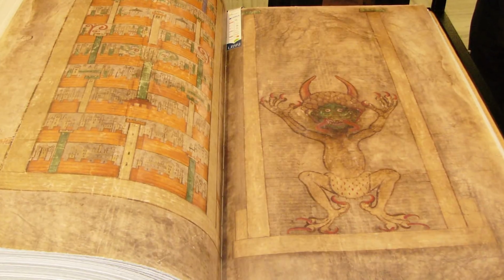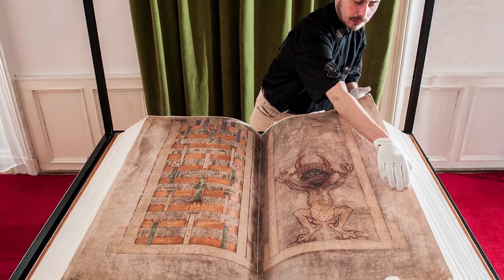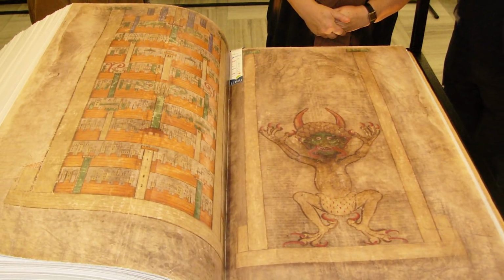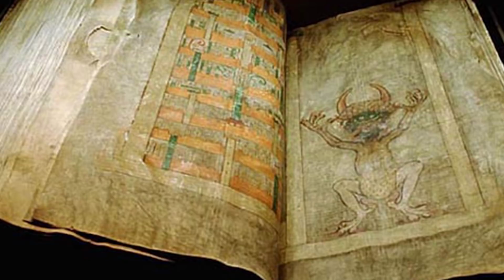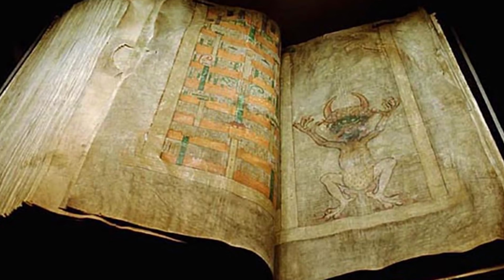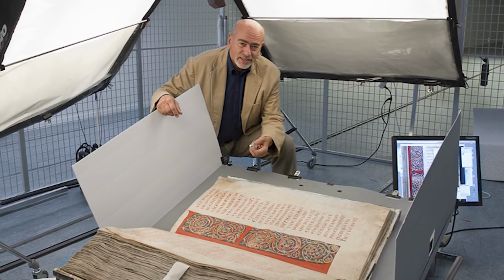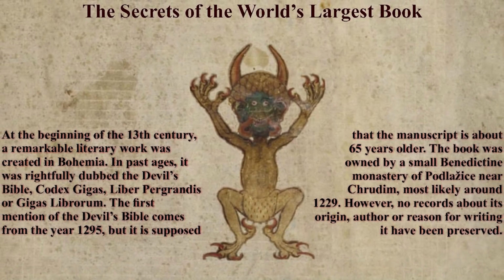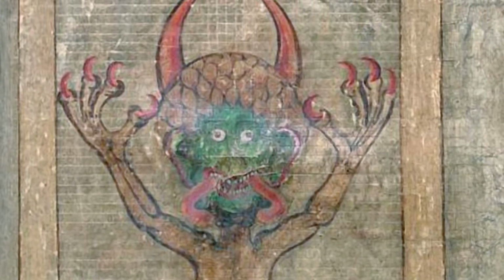The LARGEST Cursed Book in the World: The Devil's Bible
The Codex Gigas, also known as the Devil's Bible, was once considered the 8th wonder of the world. What do you think?

Periscope: Mikexingchen